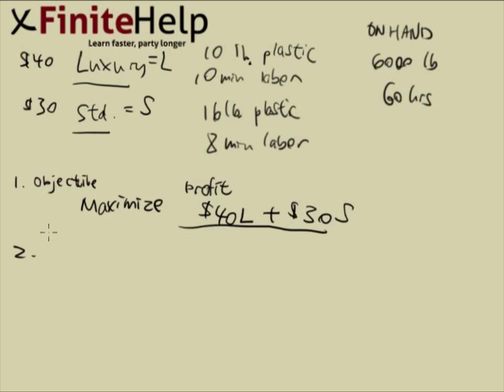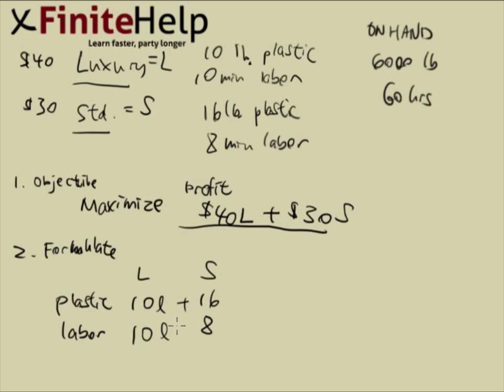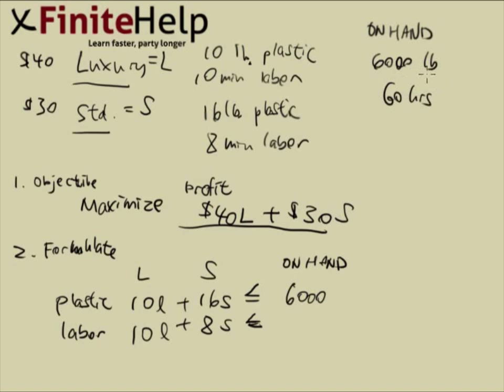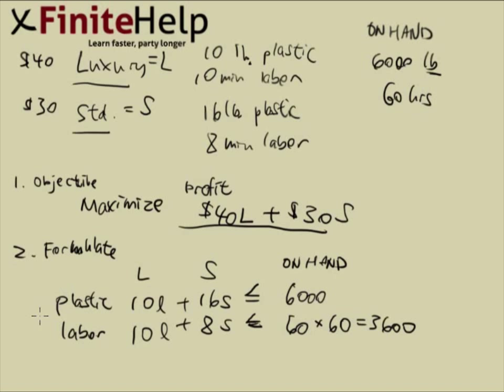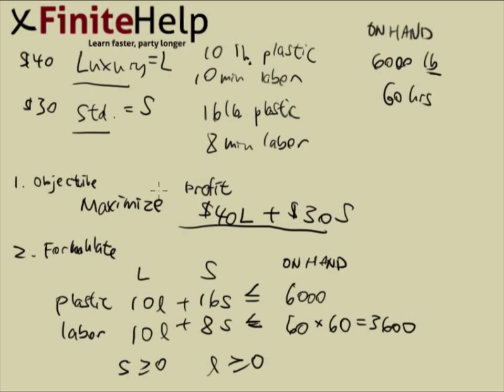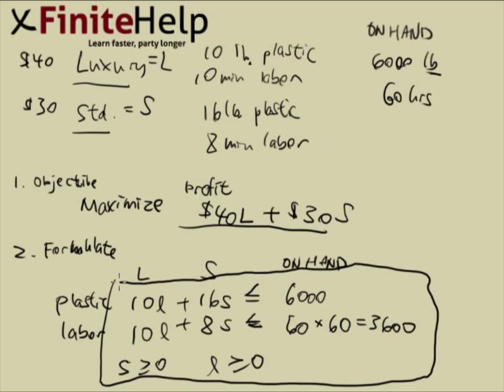Maximization Word Problem - Graphical Solutions of Linear Programming Problems with Two Variables